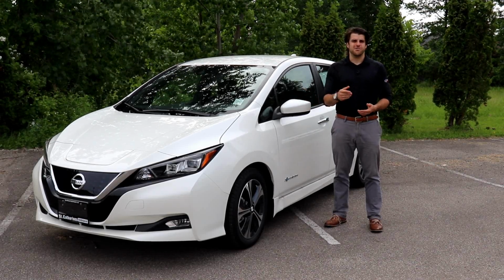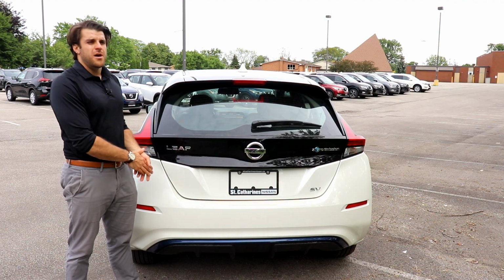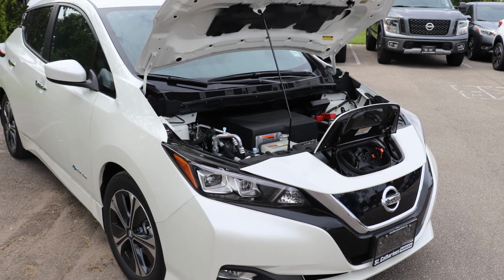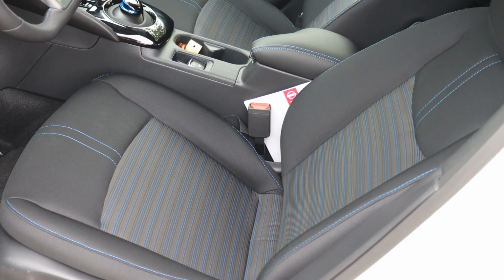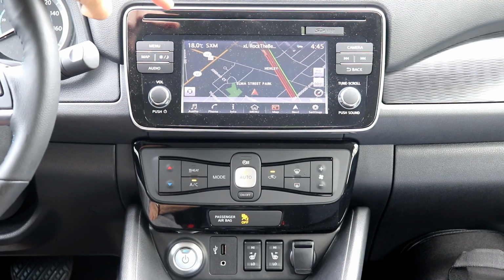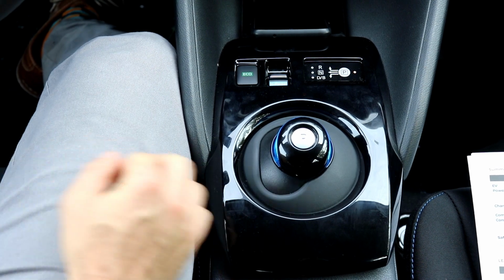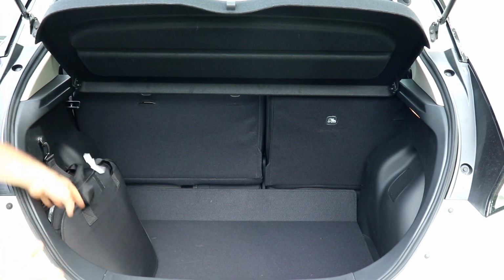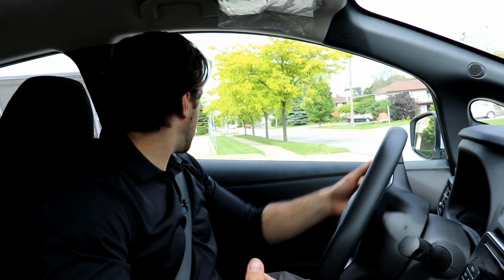2019 Nissan Leaf SV Walk Around, Test Drive and Review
The Nissan Leaf has become a Global leader in the alternative powertrain market segment. The second generation 2019 Nissan Leaf is an affordable practical vehicle with zero emissions.

MSRP Starting at $41,698
1.9/2.4 City/Hwy L/100 km
147 Horsepower

Key Selling Features
40 kWh lithium-ion (Li-ion) battery
17” Machine-finished aluminum-alloy wheels
NissanConnect with Navigation featuring Apple CarPlayand Android Auto
Blind Spot Warning

Specifications
110 kW AC synchronous electric motor
40 kWh lithium-ion (Li-ion) battery
6.6 kW onboard charger
Battery heater
Hybrid heater system
Single-speed reduction gear
Palm-shift drive selector
Front and rear vented disc brakes
Independent strut front suspension with coil springs
Torsion bar axle rear suspension with coil springs
Front and rear stabilizer bars
Vehicle-speed-sensitive electric power steering
Regenerative braking system
B-mode (regenerative braking drive mode)
4-wheel Anti-lock Braking System (ABS)
Electronic Brake force Distribution (EBD) with Brake Assist
Hill Start Assist
Power assisted vented front and rear disc brakes
Emissions – Zero Emissions Vehicle (ZEV)
Portable trickle-charge cable (110-120 V / 240v)
Normal charge port
Quick-charge port
17" 5-spoke aluminum-alloy wheels
P215/50R17 all-season tires
Tire Repair Kit
Aerodynamic LED headlights
LED Signature Daytime Running Lights
Automatic on/off headlights
Fog lights
Rear spoiler
Splash guards
Aerodynamic underbody cover and rear diffuser
Dual power body-colour heated outside mirrors
Charge port with light and lock
One-touch rear hatch release
Nissan Navigation System with 178 mm colour monitor
NissanConnect with Navigation featuring AppleCarPlay and AndroidAuto - Nissan navigation system with voice guidance - 7"" color display with multi-touch screen - Nissan Voice recognition for navigation and audio - SiriusXM Traffic - SiriusXM Travel Link - Apple CarPlay / AndroidAuto - NissanConnect Services powered by SiriusXM
Hands-free text messaging assistant
Nissan Voice Recognition for navigation and audio
RearView Monitor
Nissan Intelligent Key with Push Button Start
Bluetooth Hands-free Phone System
NissanConnect EVSM allowing for remote connection to vehicle
Instrumental Panel - 7" display
Homelink Universal Transceiver
Automatic Temperature Control (ATC)
Power windows and door locks
Auto-dimming rearview mirror
Cruise control with steering-wheel-mounted controls
Front passenger seatback pocket
Sun visors with vanity mirrors and extensions
Two cup holders
Four bottle holders – front and rear door panels
Remote charge door release
Cargo cover
Auxiliary 12-volt DC power outlet
Digital Meter Cluster
Trip Computer (energy consumption, driving time, temperature, autonomyrange) Standard
E-Pedal Mode with regenerative function
HVAC timer - preheat/precool cabin
SEATING AND APPOINTMENTS
Heated front and rear seats
6-way manual adjustable driver's seat
4-way manual adjustable front passenger's seat
8-way Power Driver Seat with 2-way lumbar
Bio Cloth seat trim
Six standard airbags
ProPILOT Assist: Steering Assist, Intelligent Cruise Control w/ Full Speed Range & Hold Intelligent Lane Intervention
Nissan Advanced Air Bag System
Seat-mounted driver and front-passenger side-impact supplemental air bags
Roof-mounted curtain side-impact supplemental air bags for front and rear-seat outboard occupant head protection
Blind Spot Warning
Rear Cross Traffic Alert
Vehicle Dynamic Control (VDC)
Traction Control System (TCS)
3-point seat belts for all seating positions
Front seat belts with pretensioners and load limiters
Front and rear seat height-adjustable head restraints (outboard only)
LATCH System (Lower Anchors and Tethers for Children)
Tire Pressure Monitoring System (TPMS) with Easy Fill Tire Alert